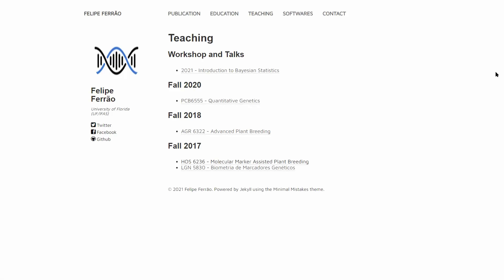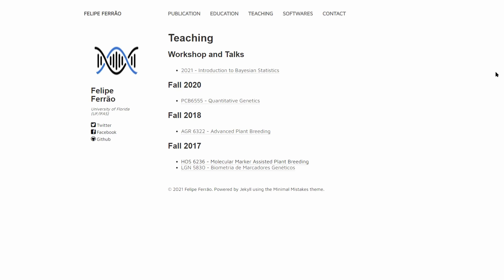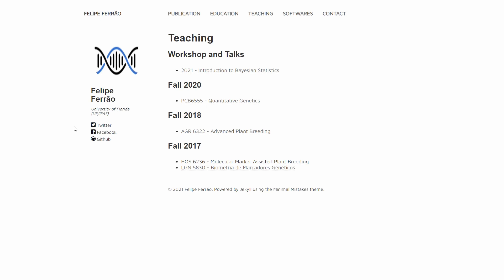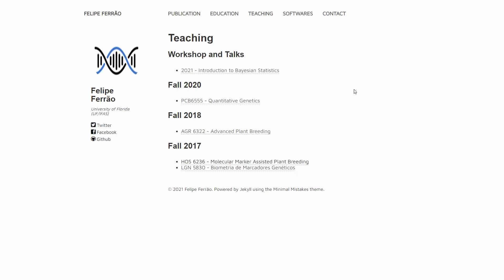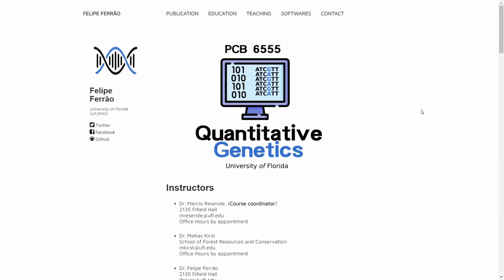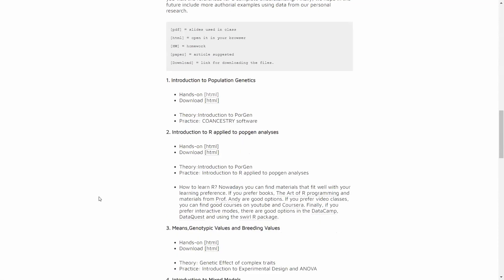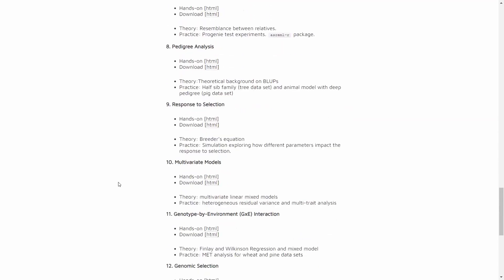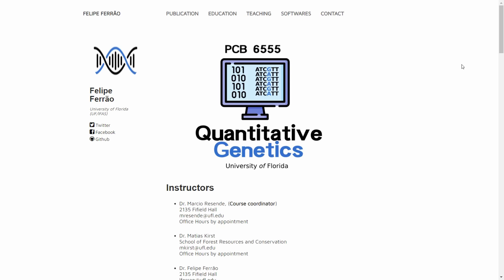Genetics learning materials | Recommendation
This is to recommend to you the personal website of Felipe Ferrão, containing among others some useful genetics learning resources!